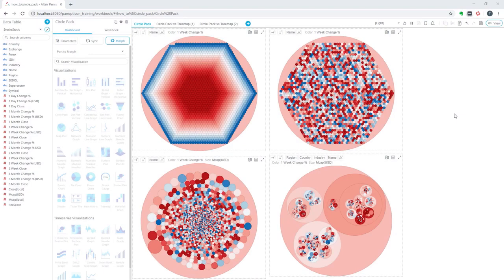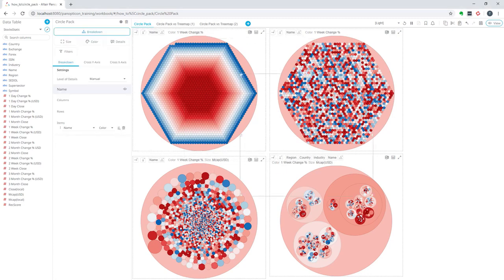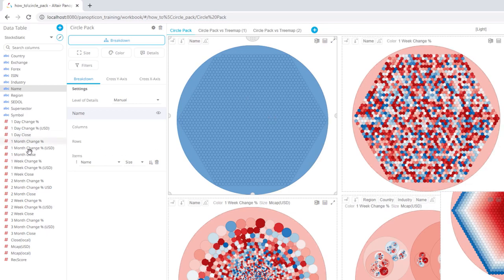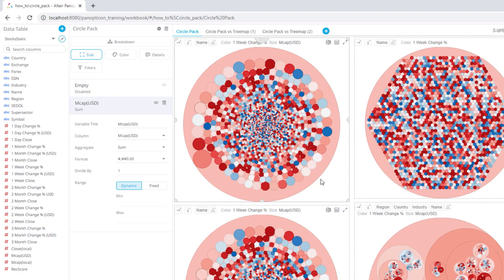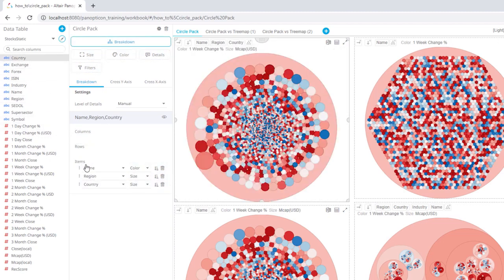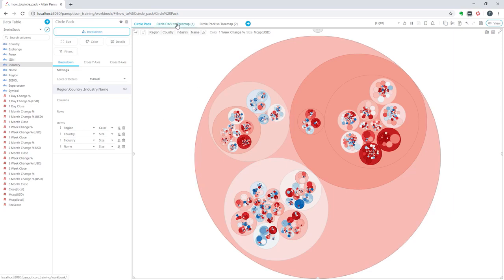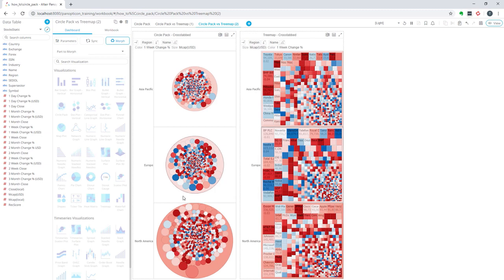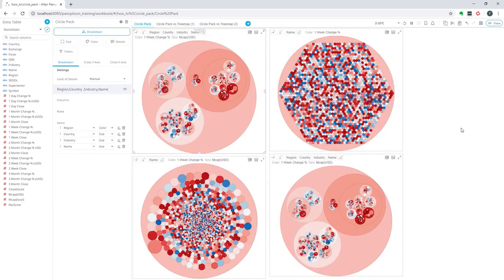Circle Packs | Altair® Panopticon™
Circle Packs represent hierarchical data sets, showing both each level in the hierarchy and how they interact with each other. They are consequently used for identifying patterns of performance, and outliers within peer groups. They are represented by a colorful mosaic of enclosed circles based on your data. The size of a circle reflects its importance. The color conveys urgency or variance.

Circle Packs can also be cross tabbed, and offer an alternative to the Heat Matrix, with the added benefit of having both a size (typically relating to importance), and a color variable (typically related to performance variance).

Most people can learn to understand the information presented in a Circle Pack in under a minute – even if that Circle Pack is showing data representing an underlying data set of thousands of records.

In most cases, a Treemap is the recommended alternative to the Circle Pack since Treemaps can display a larger number of data points and make it easier to compare constituent data points.

This video was produced in April 2020 using Panopticon 2020.0.